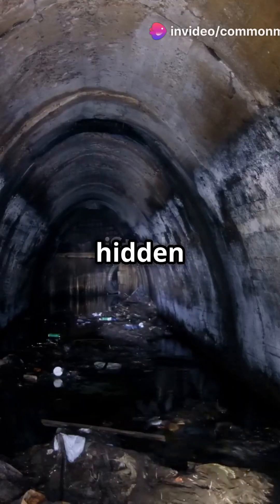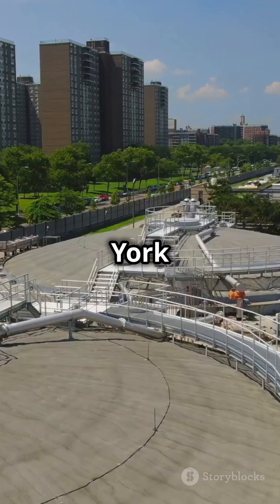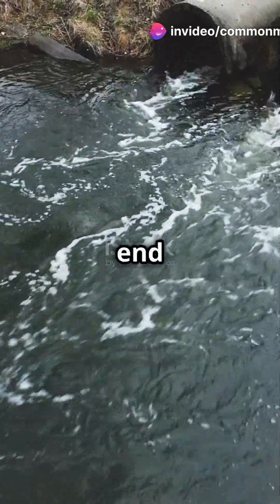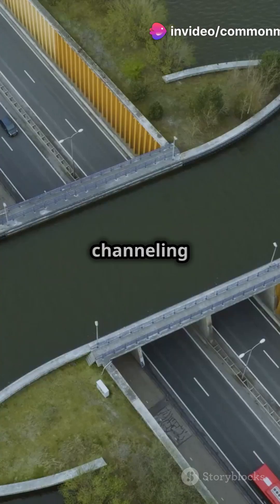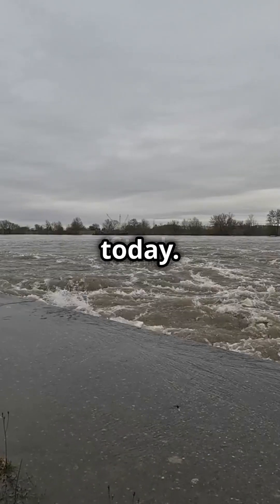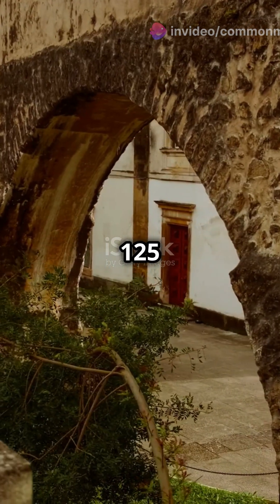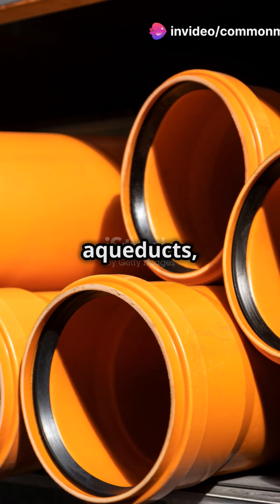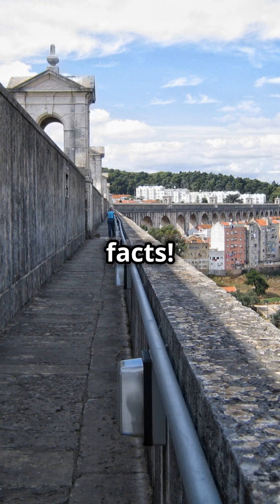The Secret of the New York Aqueduct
This video shows you the history of the interesting aqueduct that provides the "Big Apple" with its water.